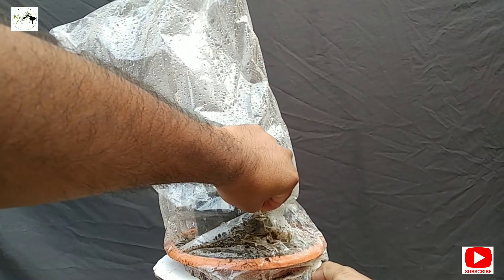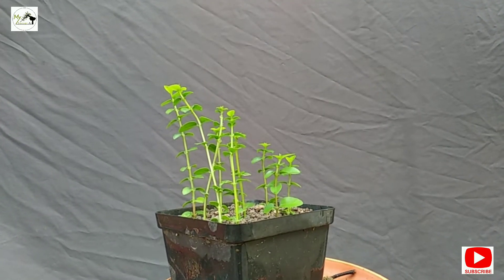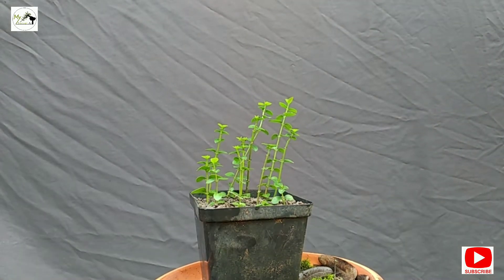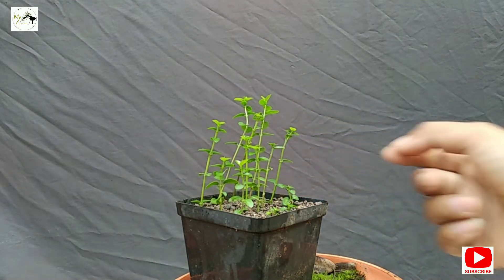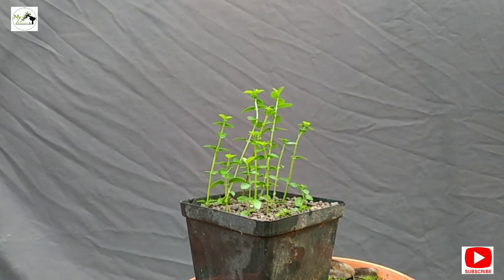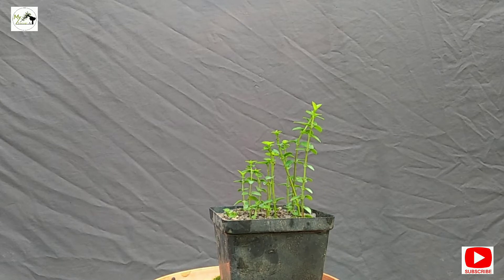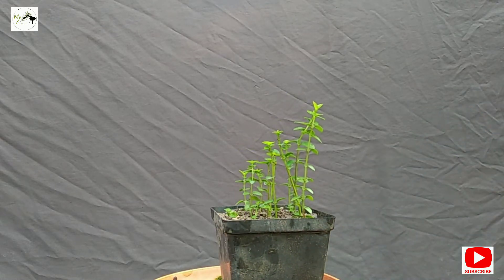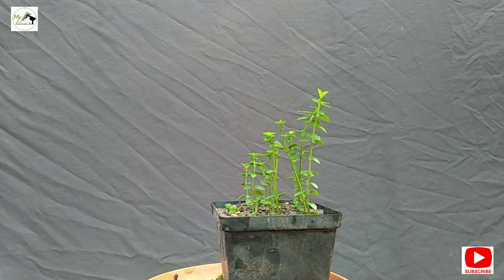Cutting propagation in Winter!!!!